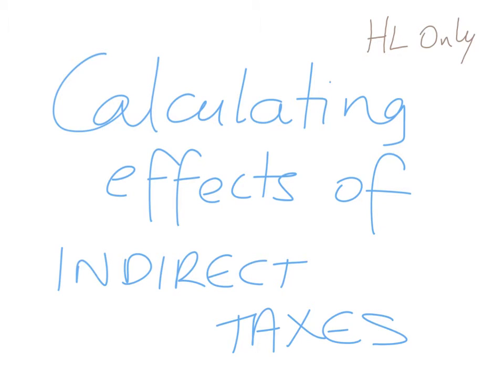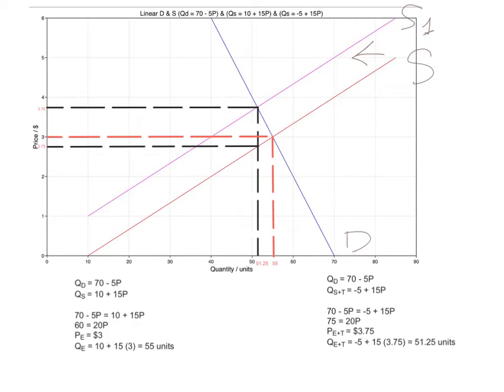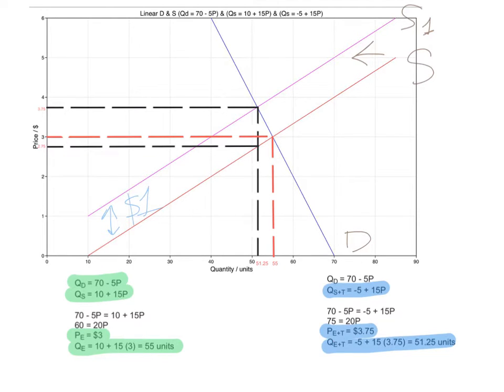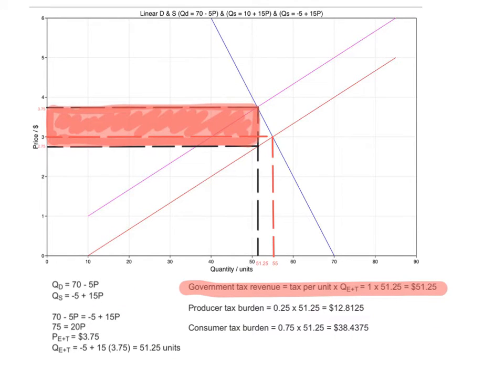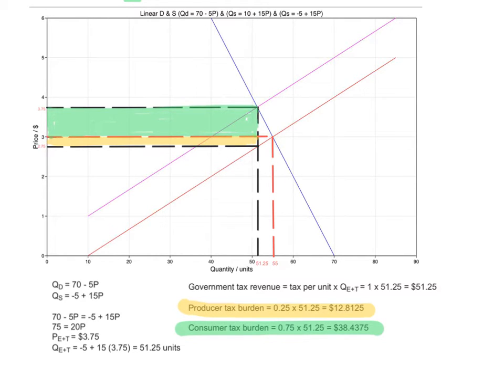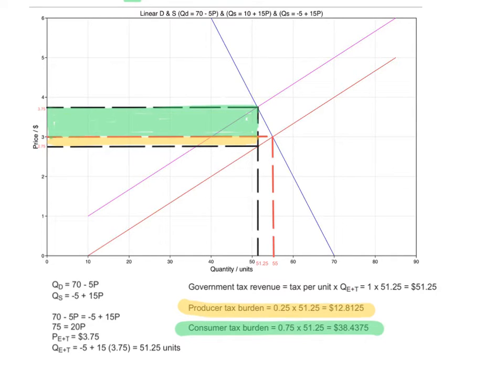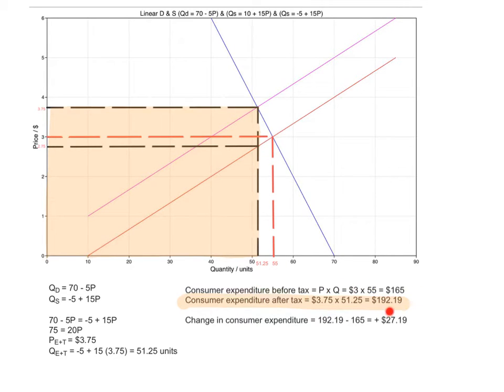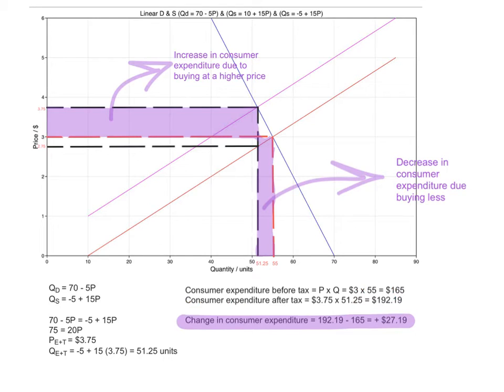Calculating effects of indirect taxes (HL Only)